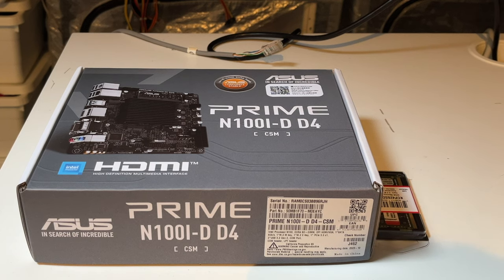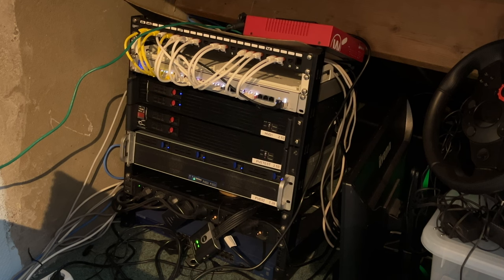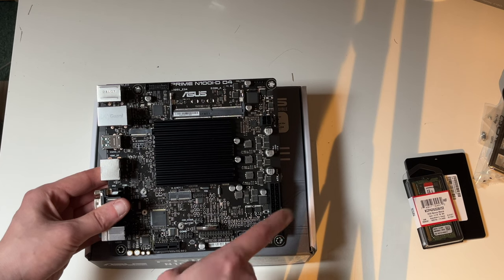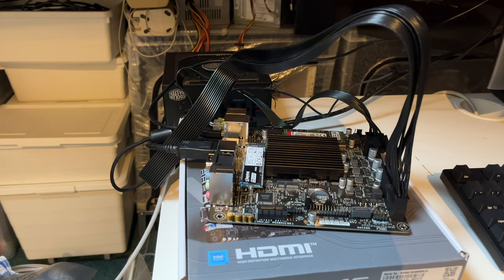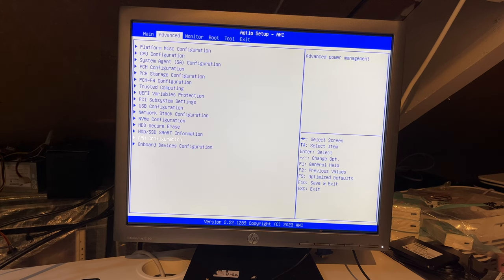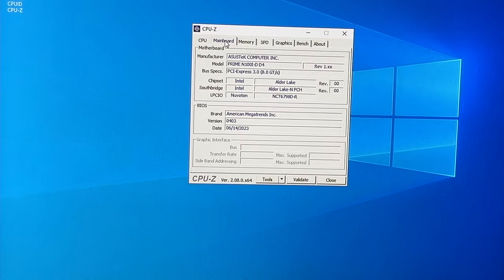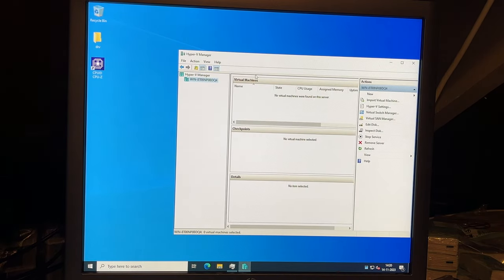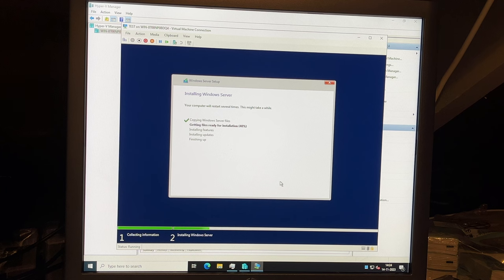Intel N100 Based Server "Upgrade"? ft. Asus Prime N100I-D D4 - Part 1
With energy prices going up around the world it's a good thing to look closely at efficiency. The N100 platform might be enough for most homelab users for basic tasks and small VM's.

In this video we'll talk about just that and do initial testing and overview of Asus' offering, the Prime N100I-D D4.